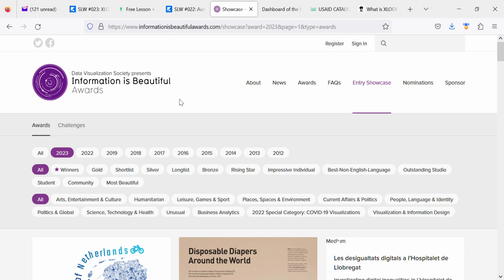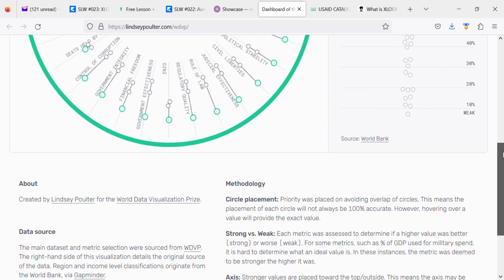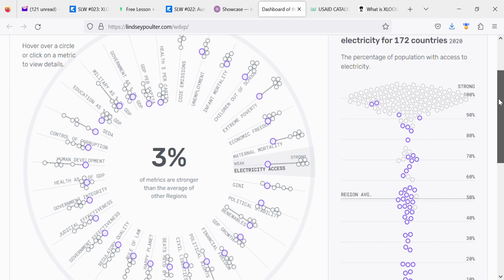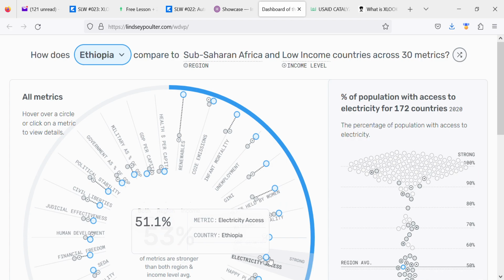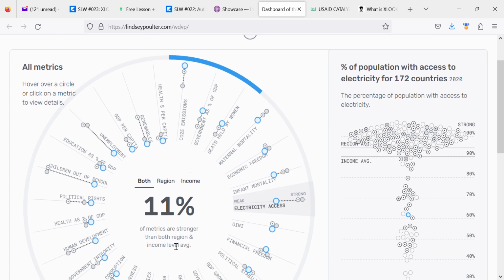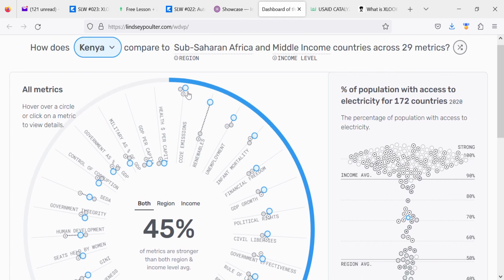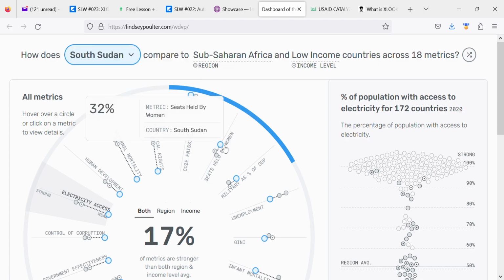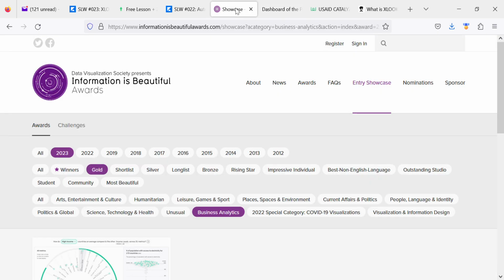Showcase —Information is Beautiful Awards#project management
Project Progress Tracking-with colors#Project_Progress

Project Management

Vlookup
   • VLOOKUP WITH PRACTICAL EXAMPLE, Budge...
   • VLOOKUP- for Grade report generation
   • VLOOKUP- for Sales Report
   • VLOOKUP-for sales report with variabl...
koji
Books/Booklets

Purpose of this channel:
•Save time
 •Generate automatic reports
•Reduce cost
•Increase productivity
1.To manage your business.
2.To manage your project.
3.To manage your work It.
4.To automate your activity.
5.To increase your productivity.
6.Help you to learn new skills.
7.Help make informed decision.

data management
how to track project progress in excel
project management software
project report format
project tracking tools
tracking project progress
data scientist
microsoft project